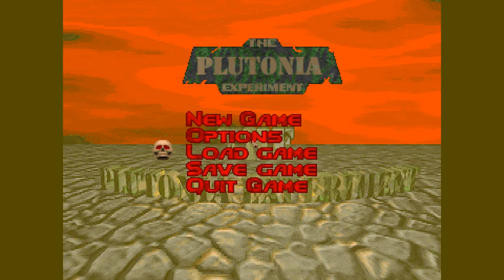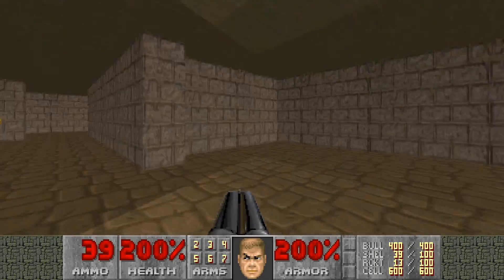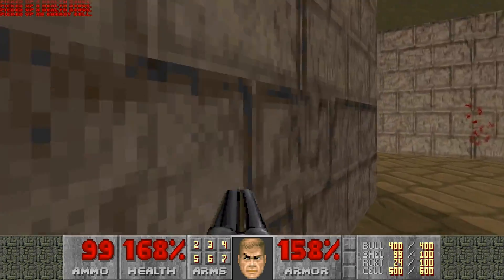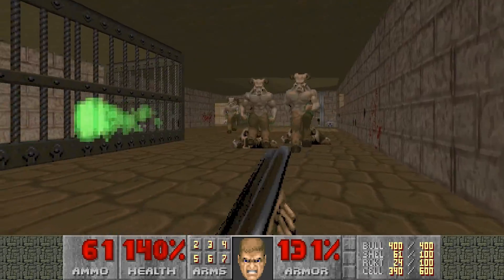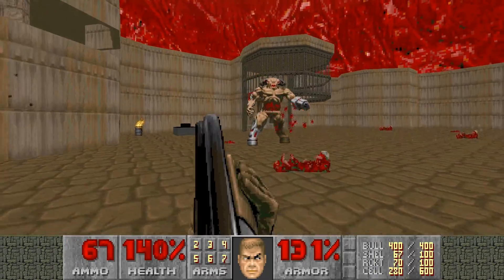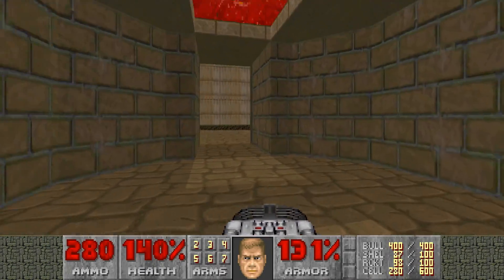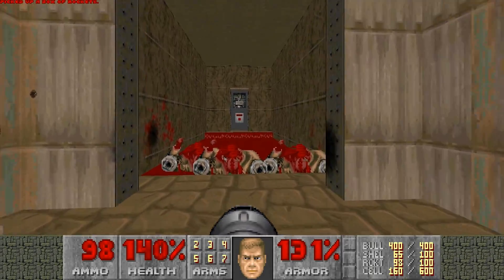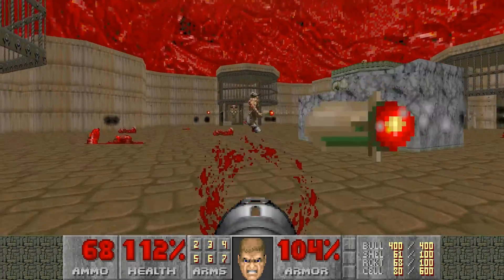Final Doom - The Plutonia Experiment - Map31 - Cyberden - UV Difficulty [HD]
Added later